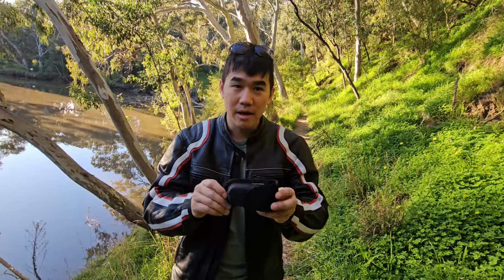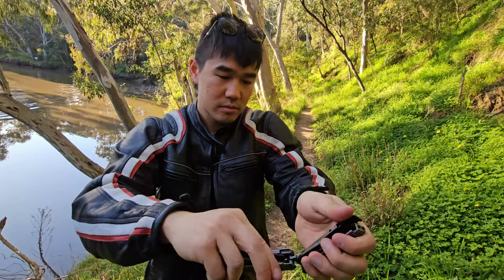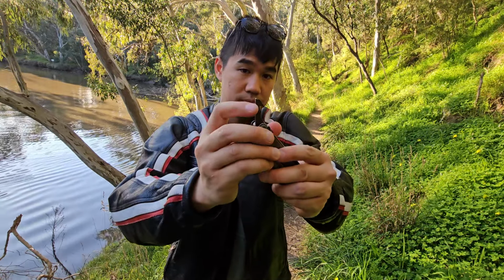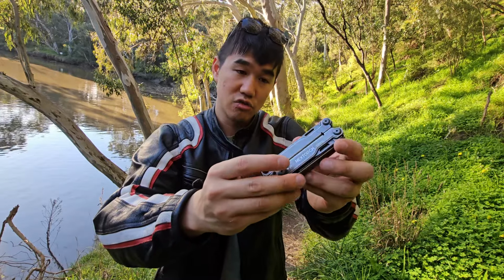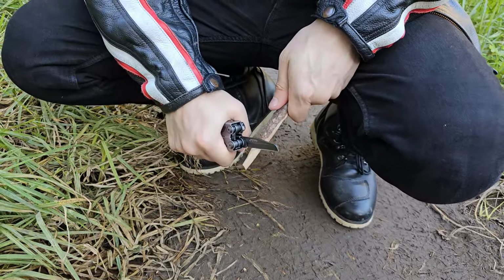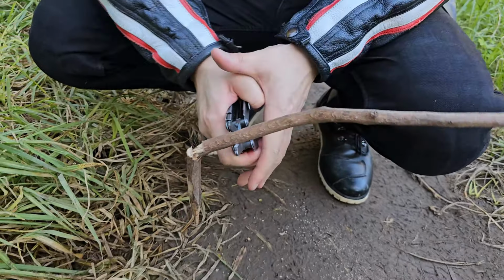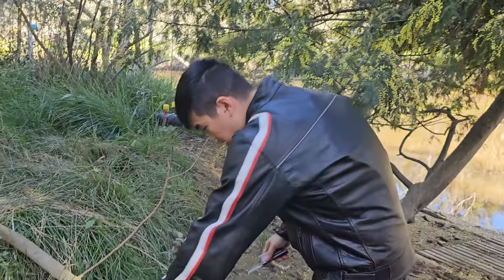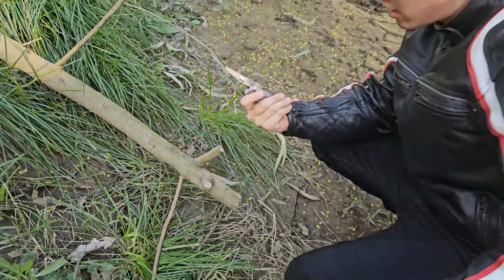My New Favourite Multi-tool! Nextorch MT20 Outdoor Demo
Outdoor overview and demo of the Nextorch MT20.

Try Audible Premium Plus and Get Up to Two Free Audiobooks 👇

Try Audible Plus 👇